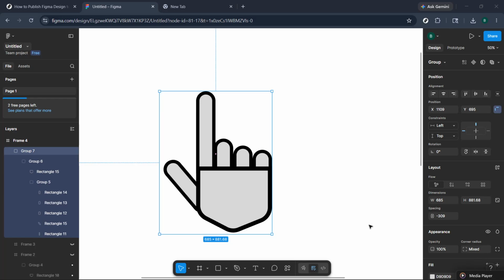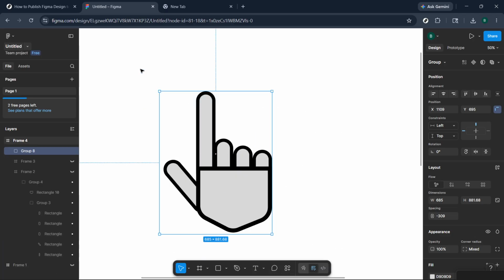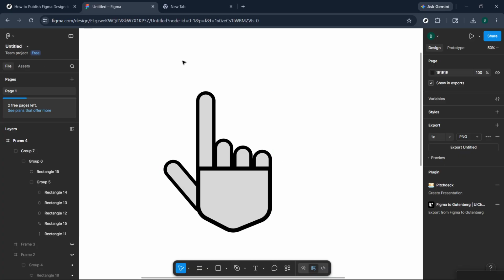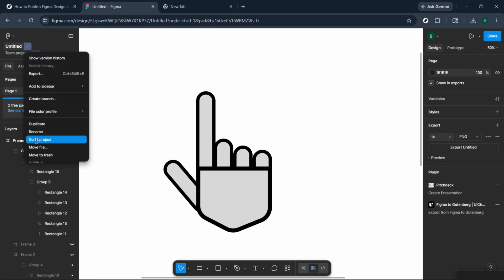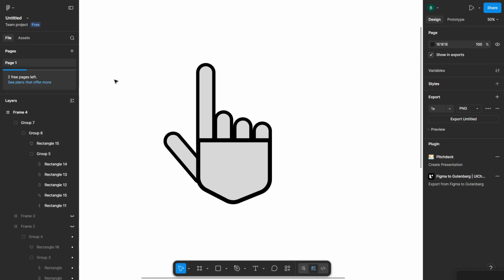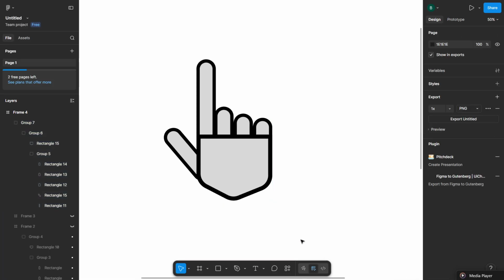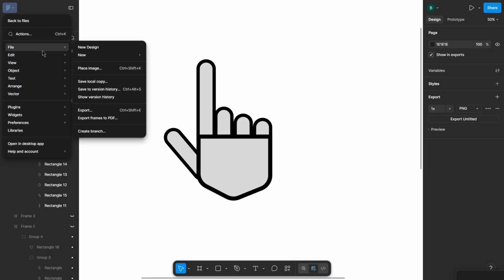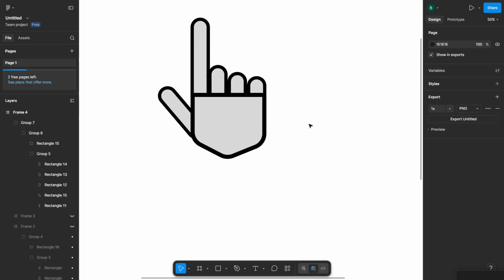How to Save Your Figma Files to Desktop (Step By Step) (2026 Guide)